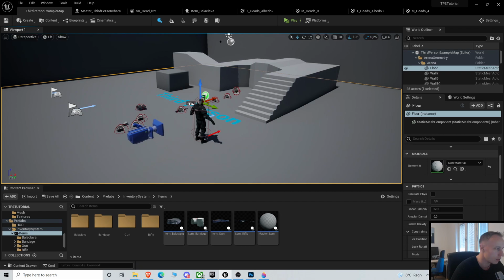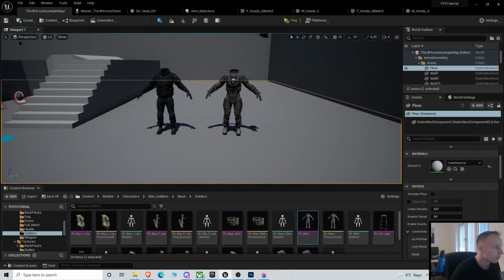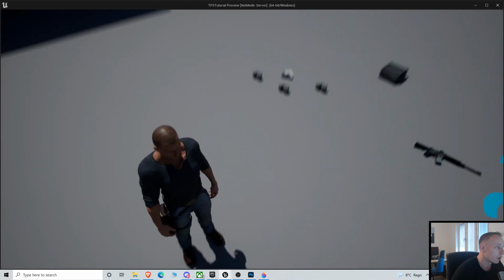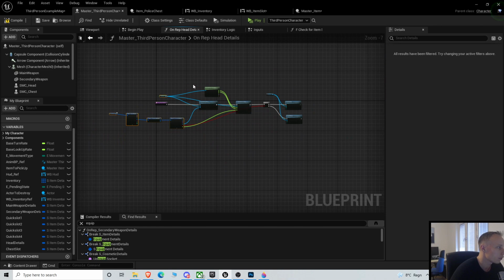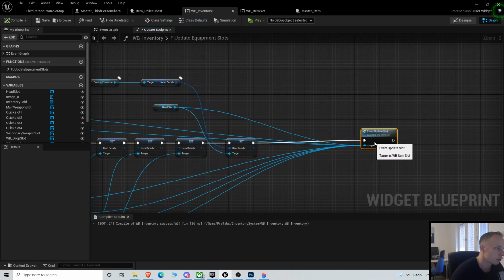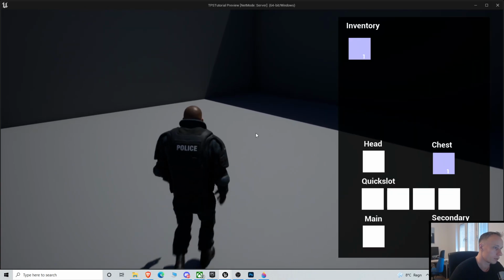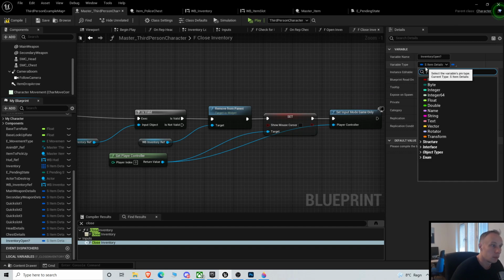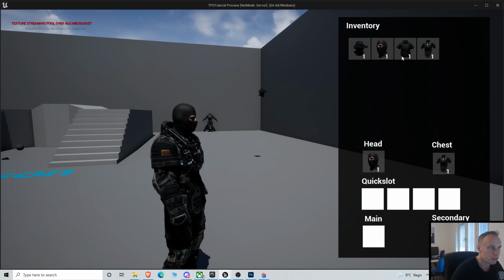UE5 Multiplayer TPS tutorial #15 - Inventory - More swapping modular meshses!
Heyooo! Just showing you how to also change the chest skeletal mesh but could also easily be adapted for legs gloves and so on as well. Also fixing some inventory bugs !